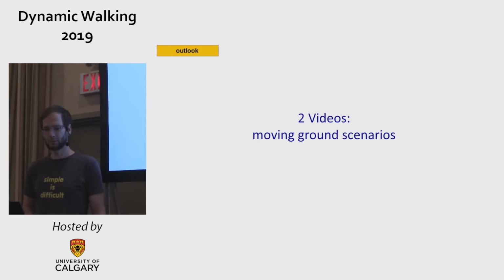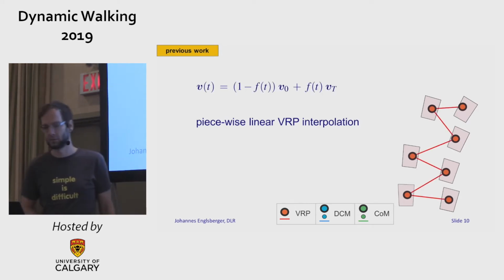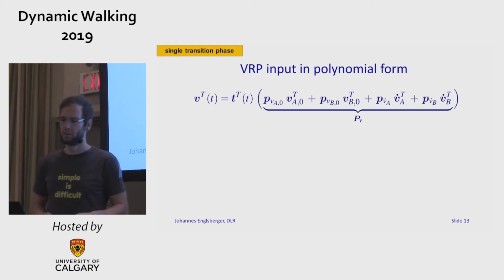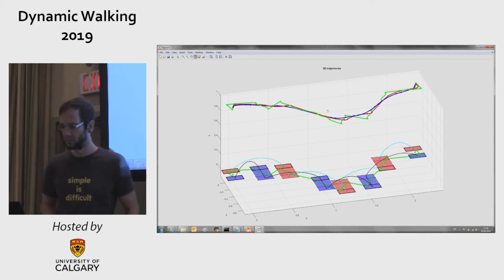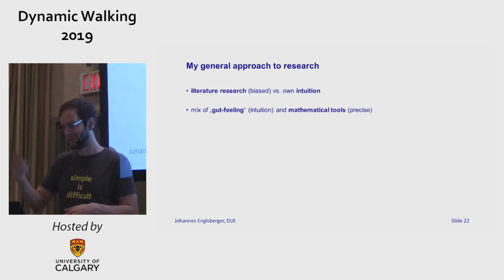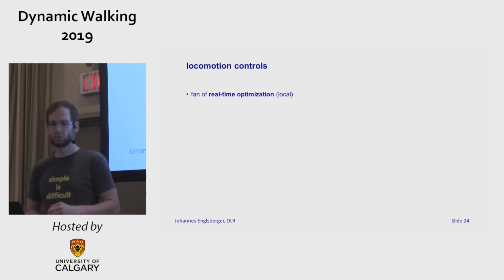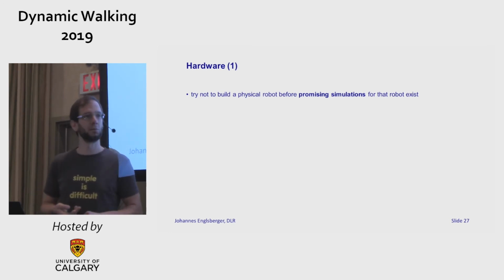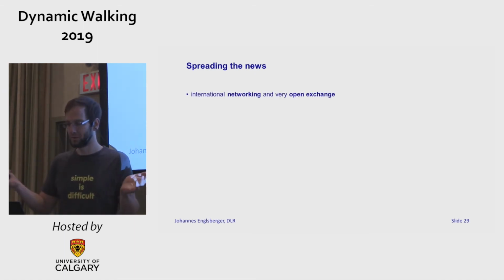Johannes Englsberger | Dynamic Walking 2019